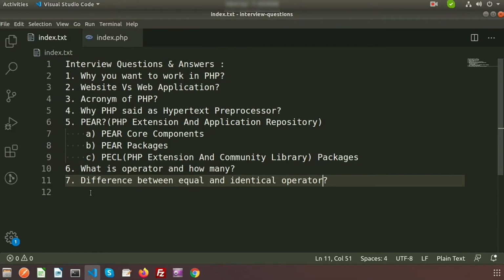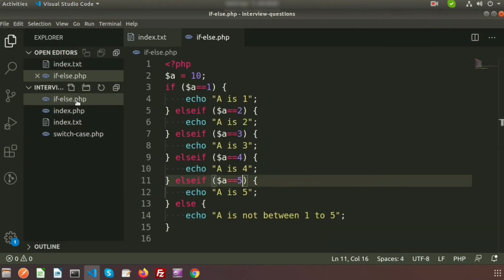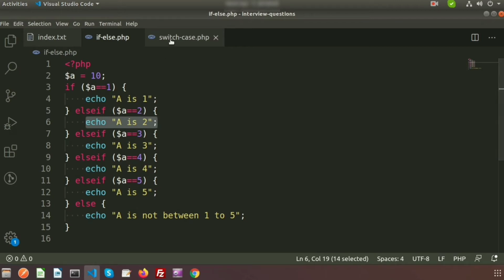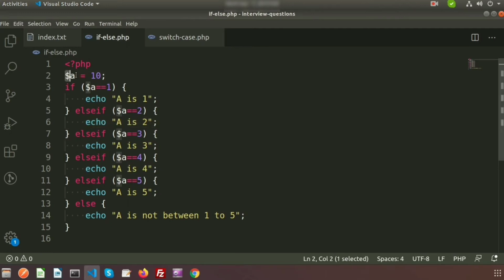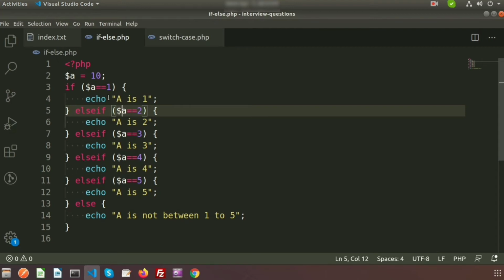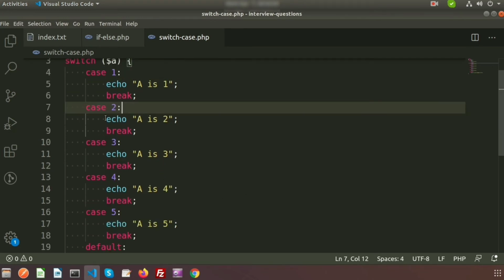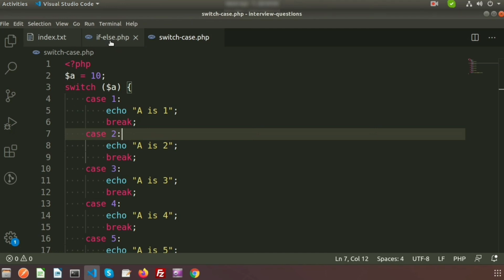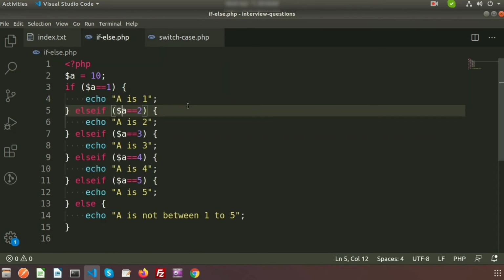Which is better if else or switch case? Comparison between if-else and switch-case | Learning Points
PHP Interview questions and discussion.

How If-else loop working
How Switch Case loop working
Comparison between switch-case and if-else with example